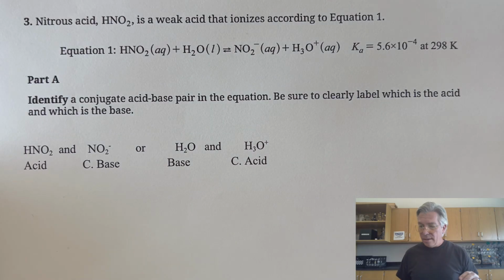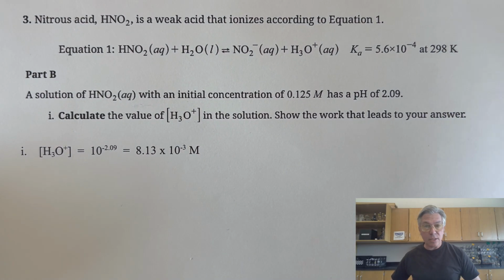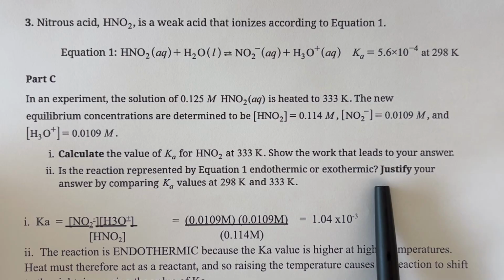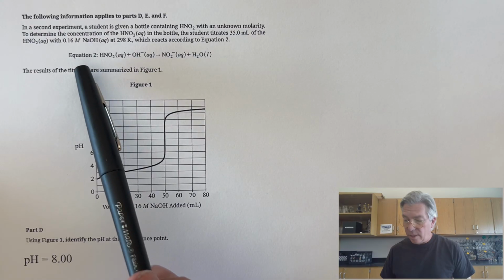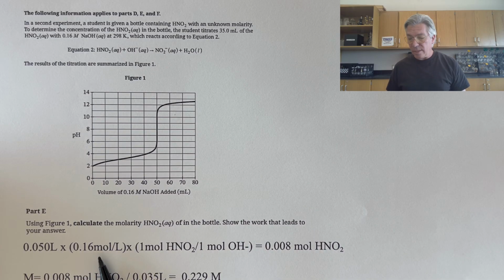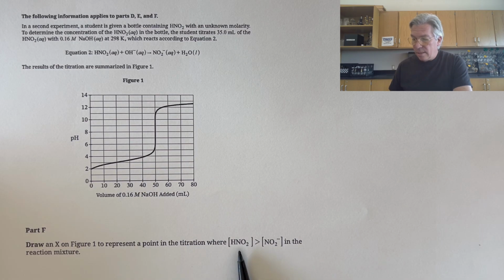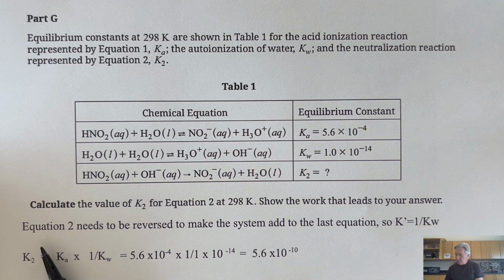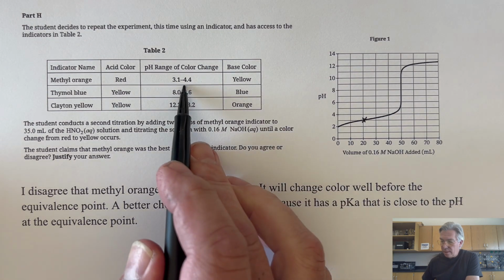There's a Part "H"??? AP Chemistry 2026 FRQ #3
If you're like me, I turned the page expecting FRQ #4, but instead found the PART H to the FRQ #3, which is all about Acids and Bases. Specifically, nitrous acid, its conjugate, a titration, equilibrium concentrations, and finally (Part H!) acid-base indicators. All in all, a pretty straightforward FRQ, though with many parts.

Interested in feedback about how you did? Let's Get Started!